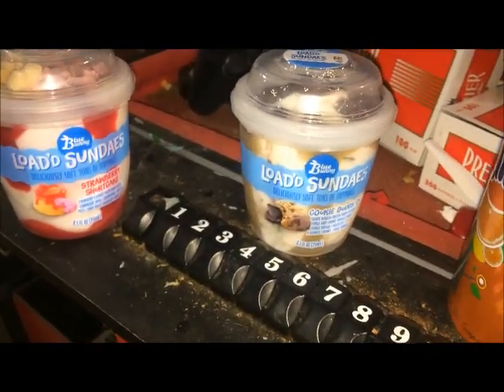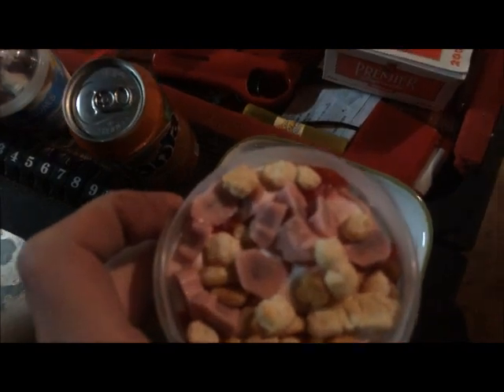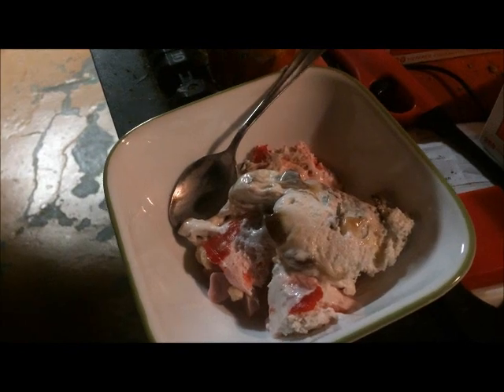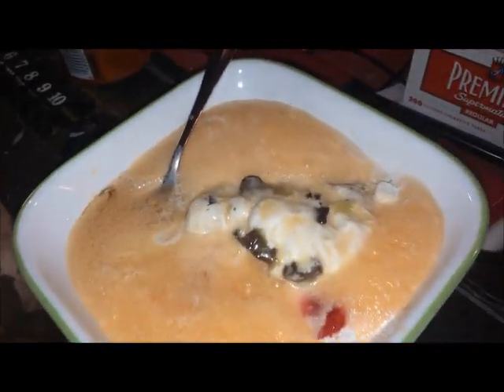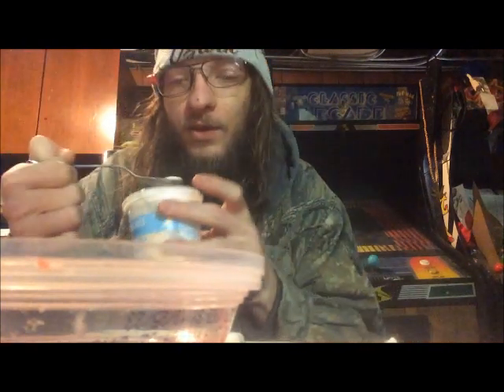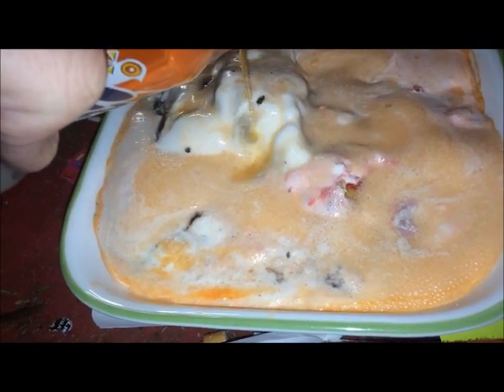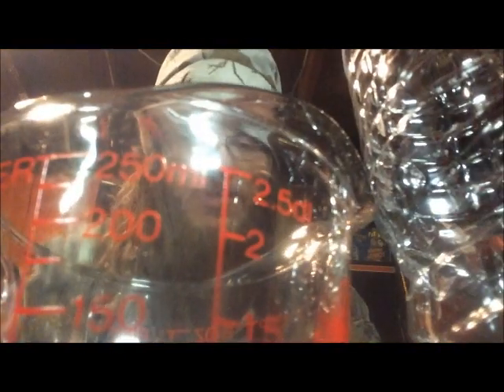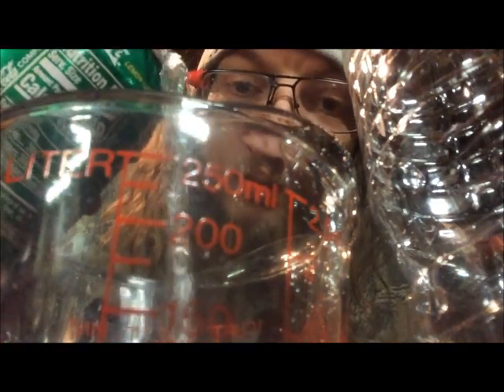potion creating sparkling orange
In this episode i make a orange soda ice cream float calling it orange strawberry dough float!
ingredients
load'd sundaes strawberry and cookie dough ice cream blue buny
1/2 cup orange fanta soda
Then THE NEXT DAY cause that treat we made the strawberry orange dough float made me pass out! So when i got up finished off the episode doing one more mix using some lacroix cause shane dawson claimed it to be his favorite soda one time. Now im thinking about it im sure he likes diet dr pepper more?..Any ways we make some sparkling orange!
ingredients
orange  lacroix 1/4th a cup
lemon lacroix 1/4th a cup
orange fanta 3/4 cup
sprite 3/4 cup